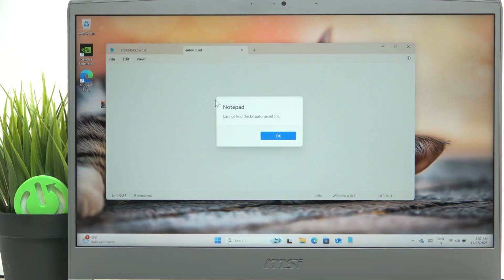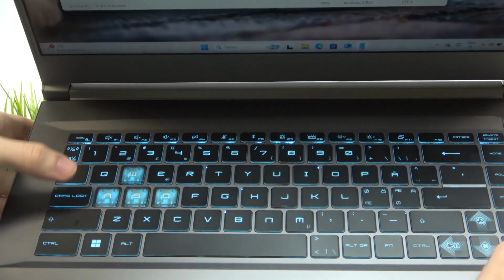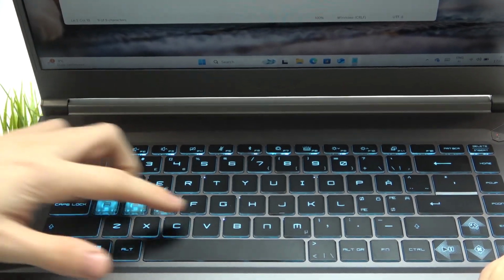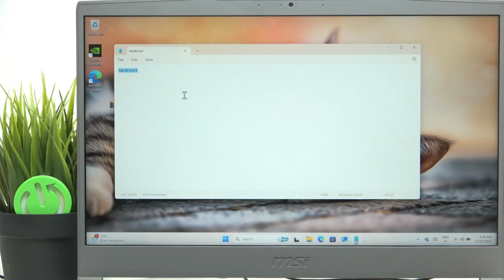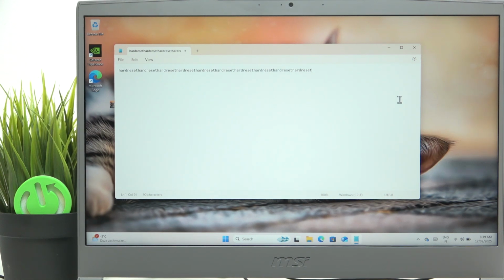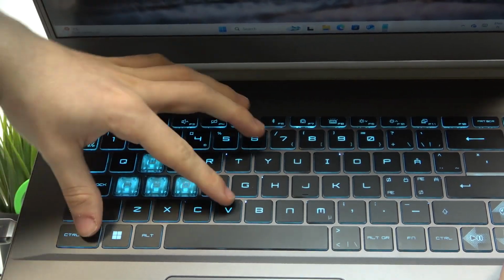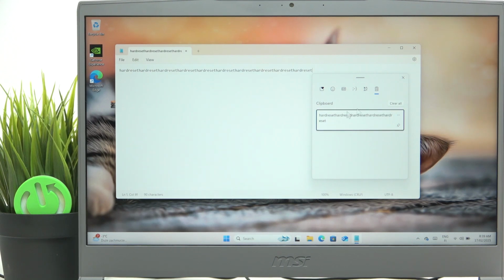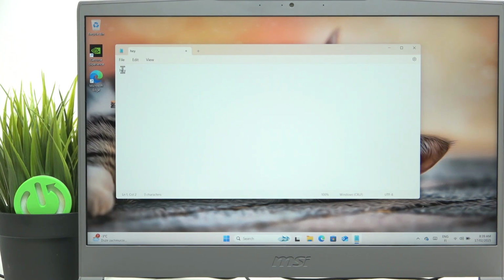MSI Thin A15: How to Copy and Paste?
Want to quickly copy and paste text, files, or images on your MSI Thin A15? In this step-by-step tutorial, we’ll show you the easiest ways to use copy and paste functions with keyboard shortcuts, right-click options, and clipboard history. Master these simple tricks to boost your productivity!

How do I copy and paste on the MSI Thin A15?
What are the keyboard shortcuts for copying and pasting on my MSI Thin A15?
How do I use clipboard history for multiple copied items on the MSI Thin A15?